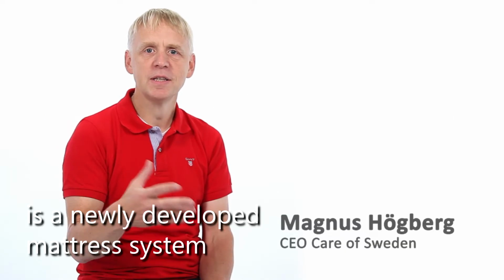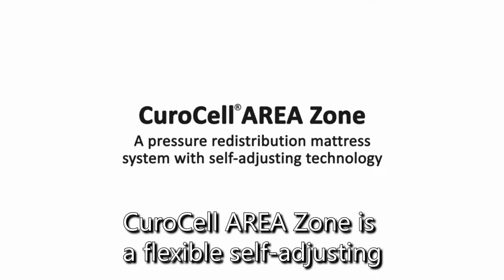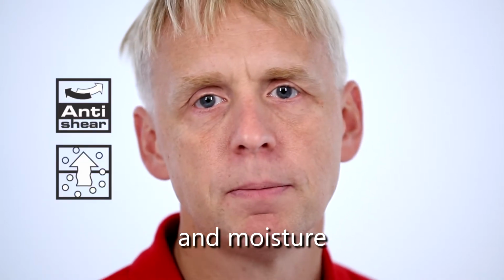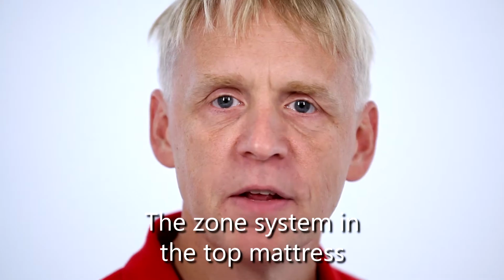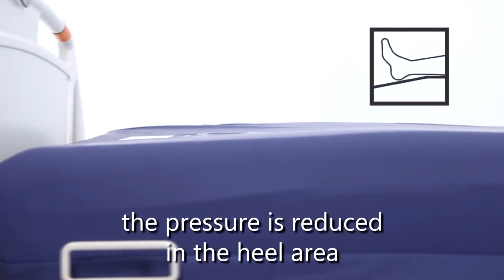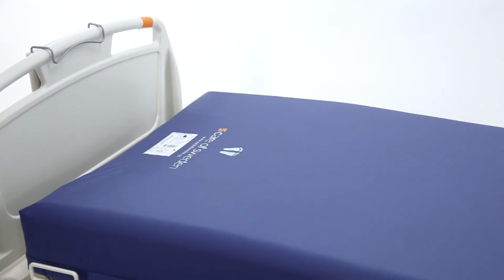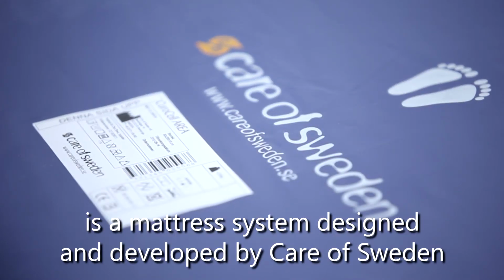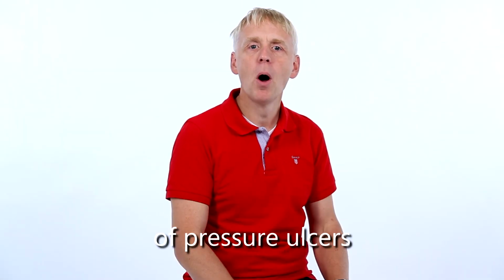CuroCell AREA Zone Mattress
The AREA Zone mattress replacement system is designed with special valve technology to provide an enhanced mattress surface for the prevention and management of skin breakdown. The AREA Zone provides clinically proven nonpowered pressure redistribution and therapeutic support through the use of interconnected pressure redistribution air sectors.